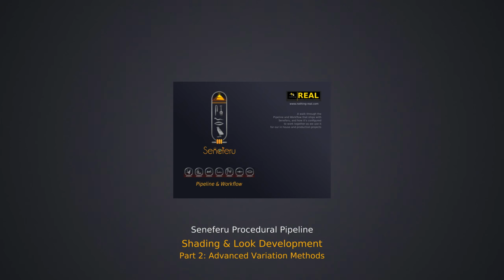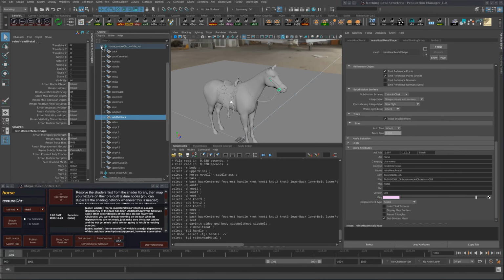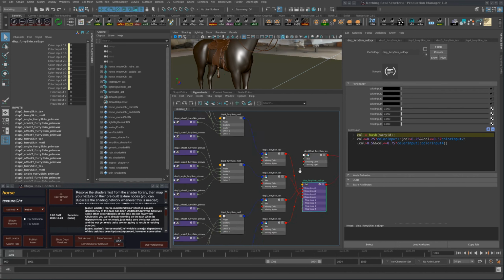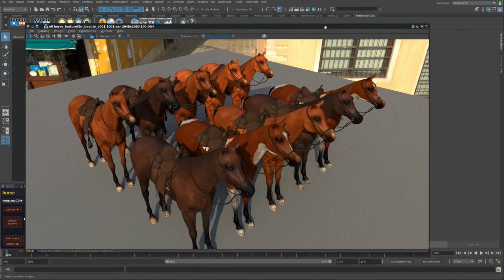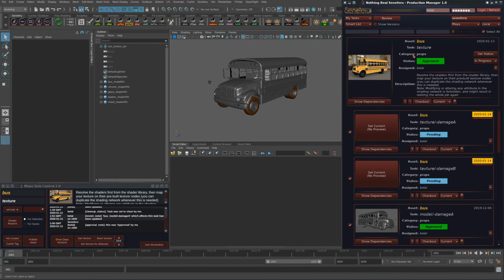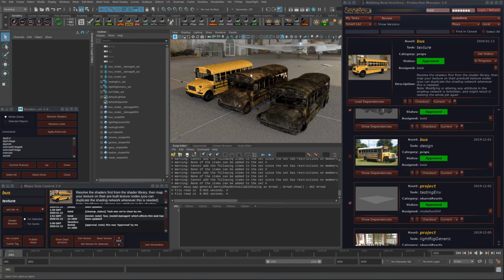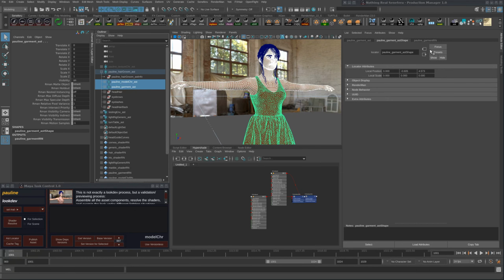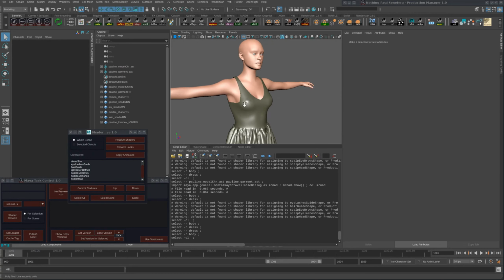16.2. lookdev-part02_advanced_variations